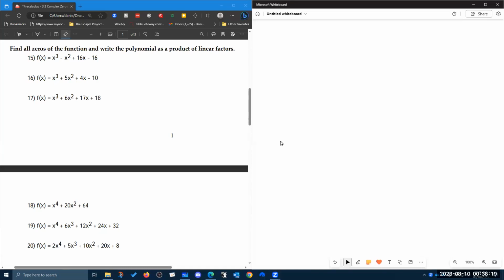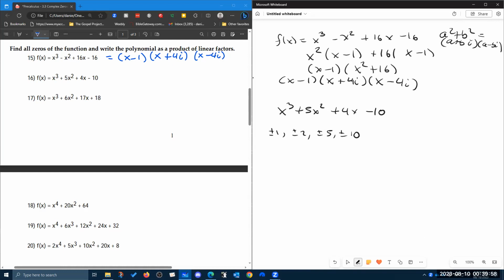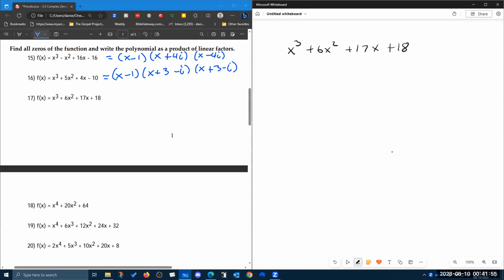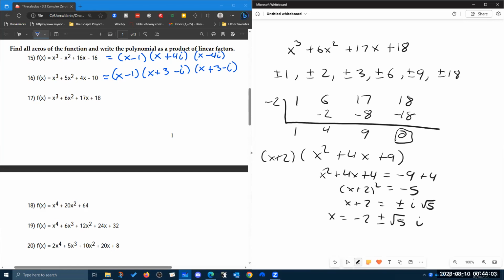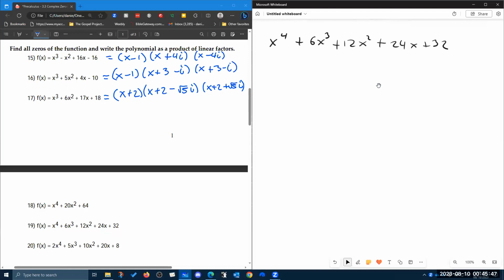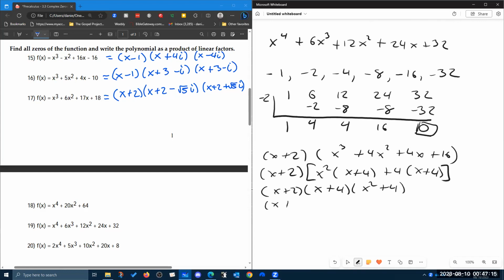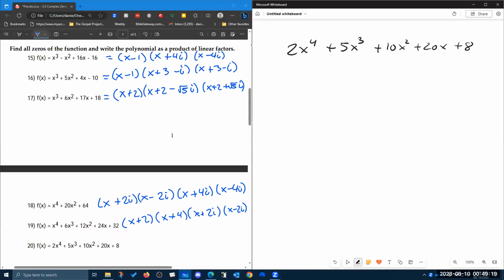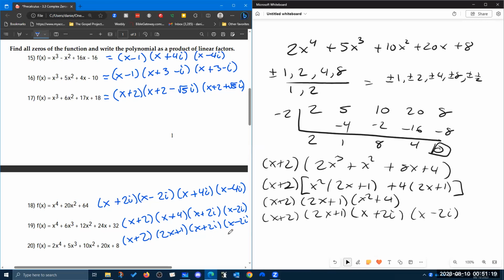3.3 Finding the Complete Linear Factorization of a Polynomial